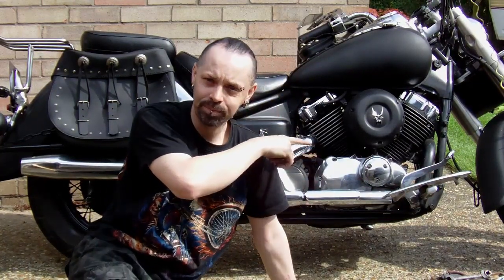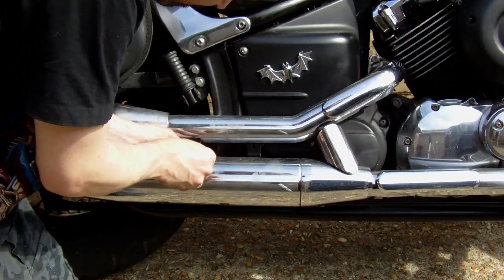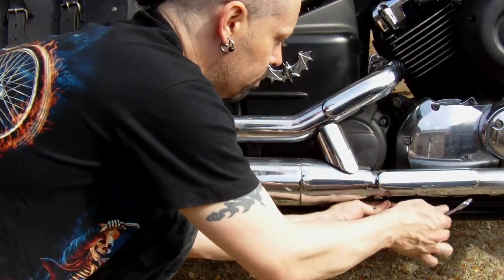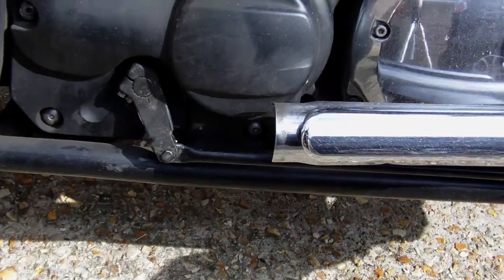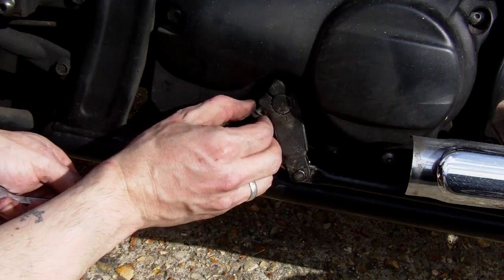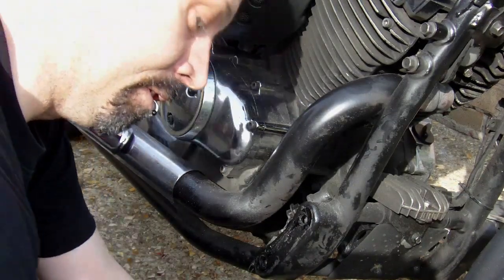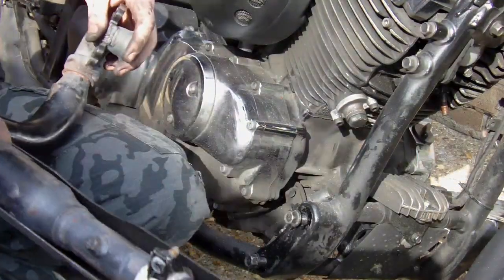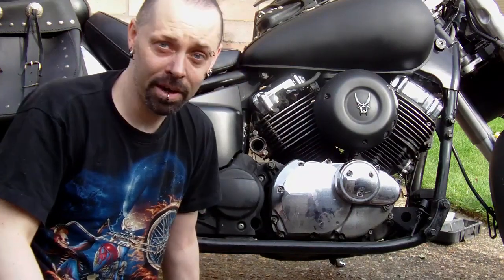Yamaha XVS650 Exhaust System Removal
Needed to do work on the exhaust, after finding rust that needed treating. So here is how to remove the whole exhaust system if you need to do the same or access the clutch plates for renewal.